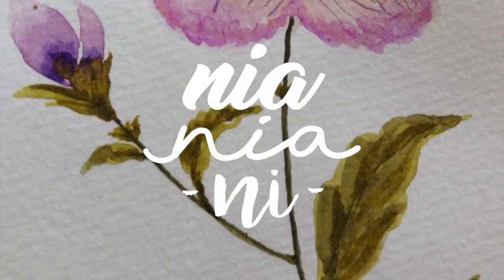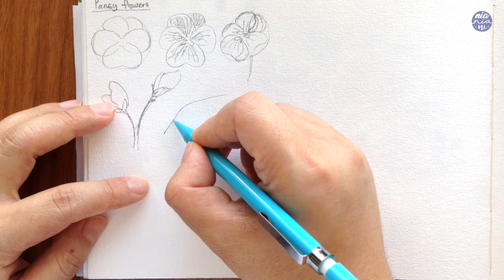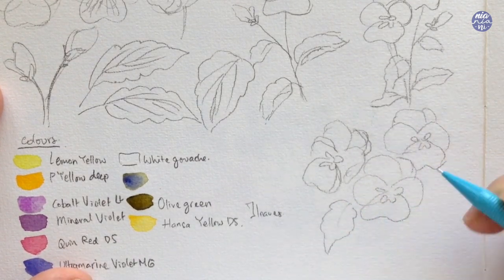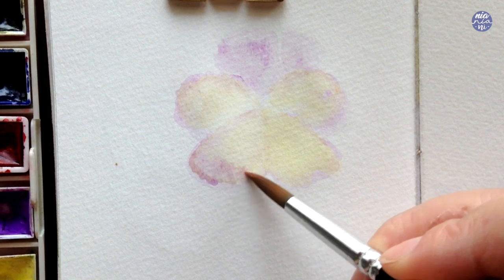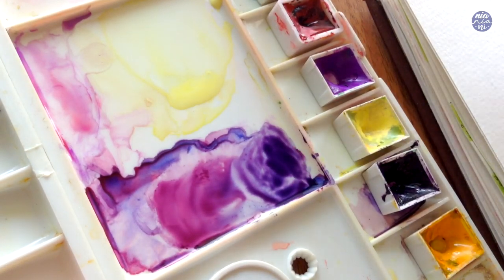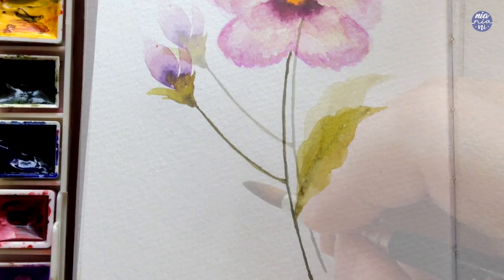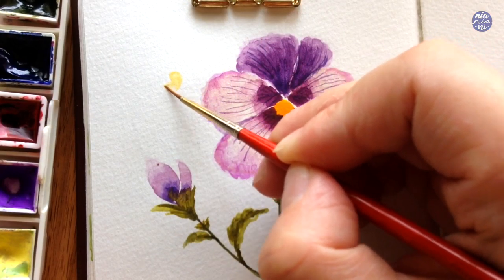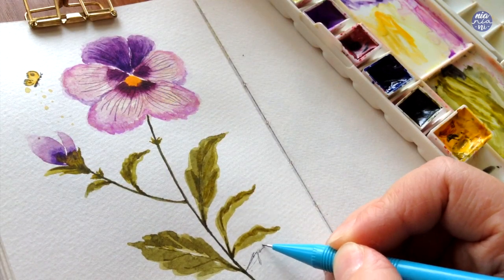Pansy Flower: Watercolor Tutorial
Hi guys! I wen't to Singapore not too long ago and went to all the flower places; floral fantasy, flower dome and cloud dome. The flora was so pretty that I took heaps of vids for reference images and I turned one of them into a painting. I decided to just paint 1 pansy for this one but next week I will be uploading more like a paint with me video format where I jump to painting straight away without drawing out first. I know I broke away from the autumn theme but I hope you enjoy them both either way ^_^

TOOLS:
Brush: Reeves size 14, WN sceptre gold II size 0
Paint: Holbein
Paper: Canson Montval 200gsm